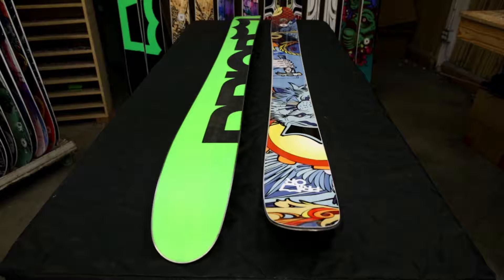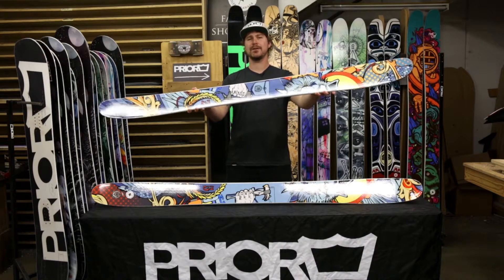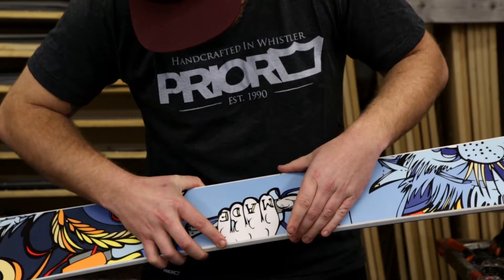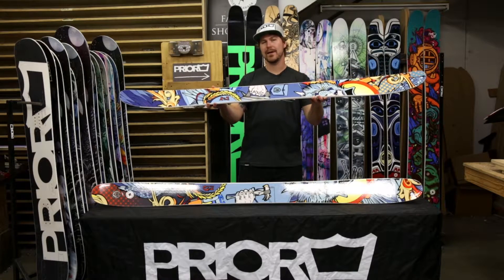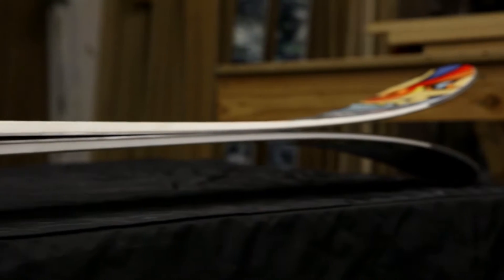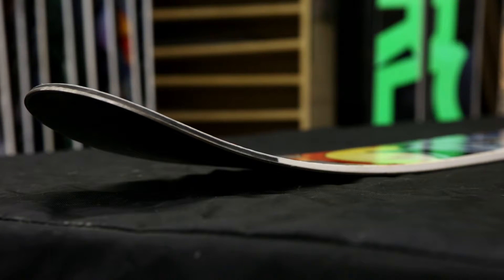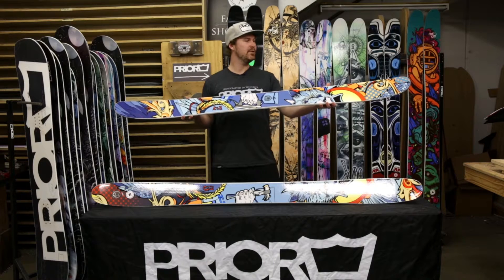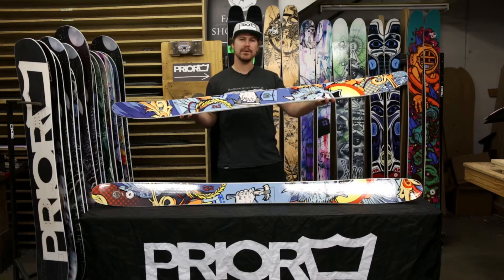CBC 2016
The CBC is Prior’s first true backcountry freestyle twin; it can be found bouncing from pillow to pillow in the Whistler Backcountry or navigating through tight inbound trees.

With a waist of 118mm, the CBC provides ample float while staying nimble and playful. Arguably the most versatile powder ski in the line, the CBC features a centered Twin Rocker Profile that tackles variable conditions with ease and maximizes switch ski performance.

From deep, off piste pillows to lift lines, the CBC brings playful inspiration to the backcountry.